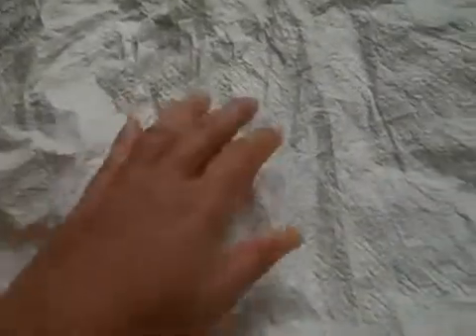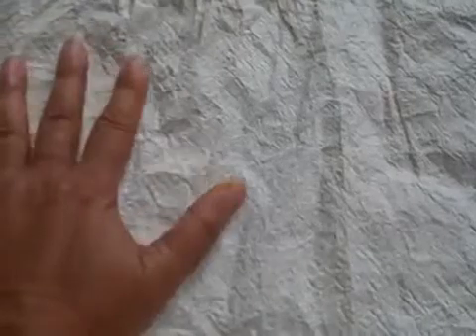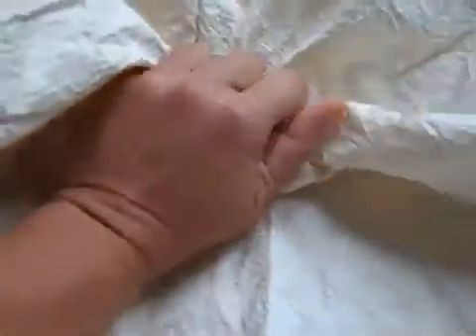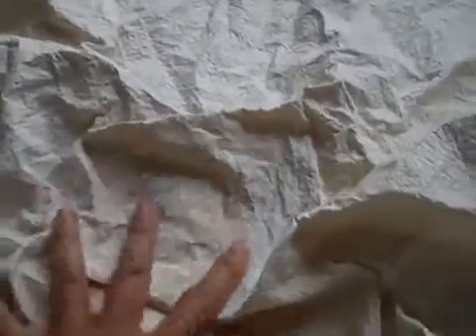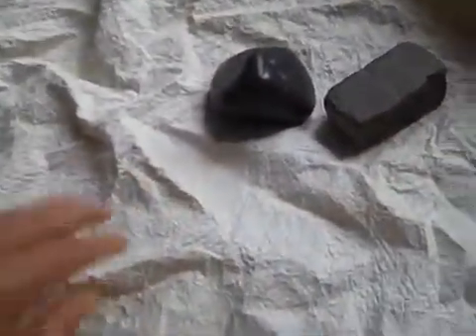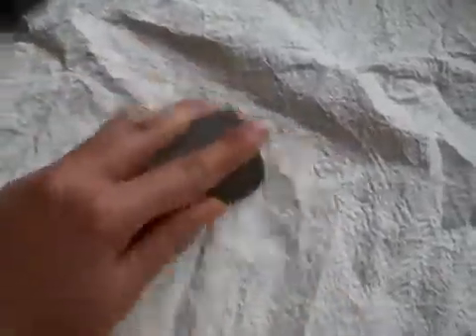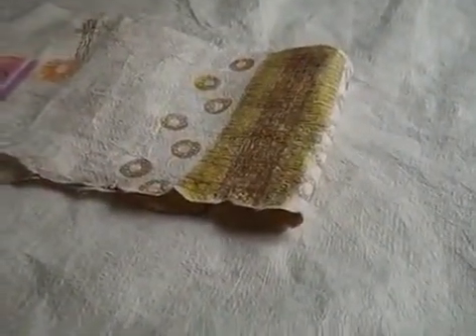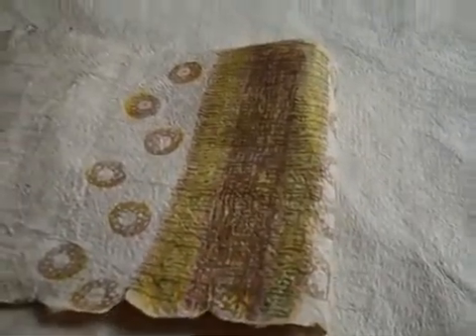Hawaiian Kapa Dye and Design, Progress and Completion Part 2 mp4